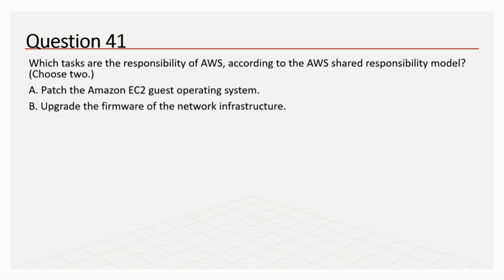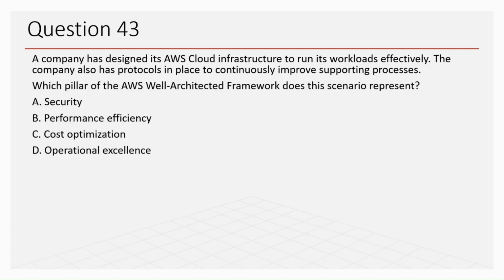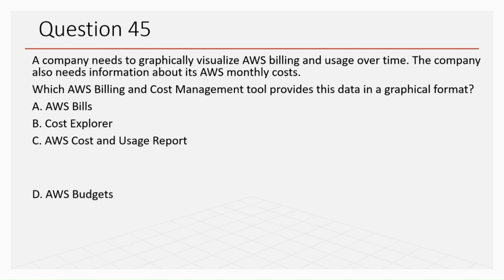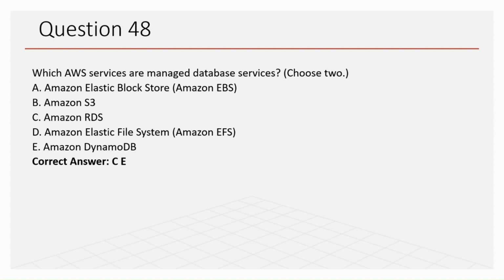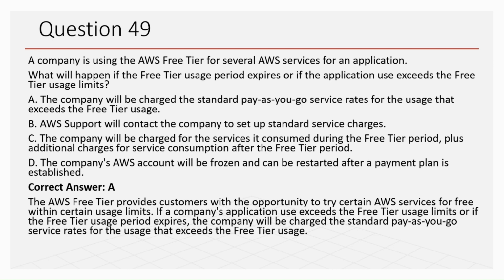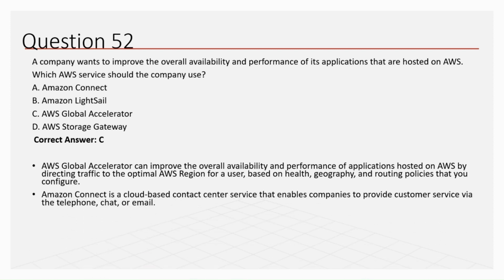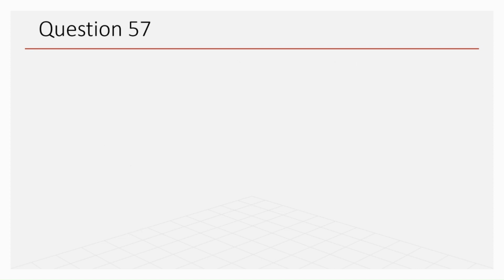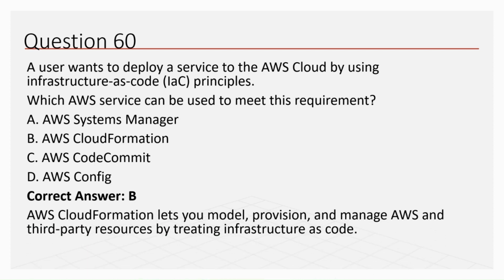AWS Cloud practitioner Real Exam Questions 2023 - Part 5 | Latest questions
Hello All, 😊
In this video, I share AWS Cloud practitioner Real Exam Questions - Part 5. I will be uploading more videos on AWS CP exam questions and answers.
These are the latest AWS CPE question answers which helped me pass my exam successfully.

Go check it out! I hope this video will be helpful and informative for you guys!